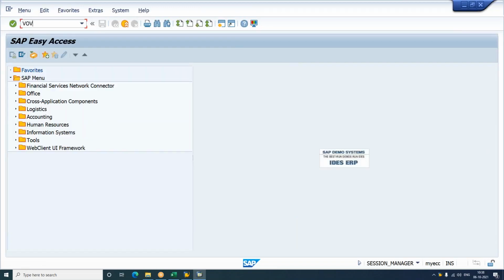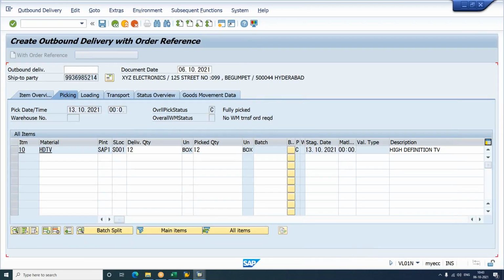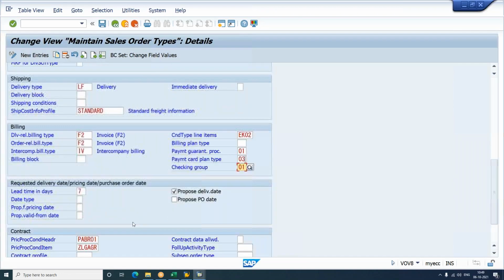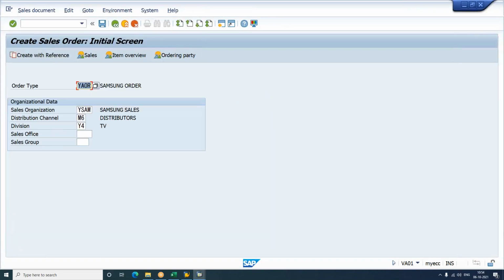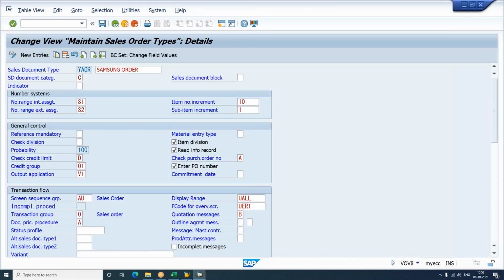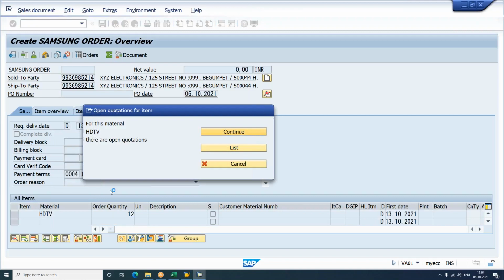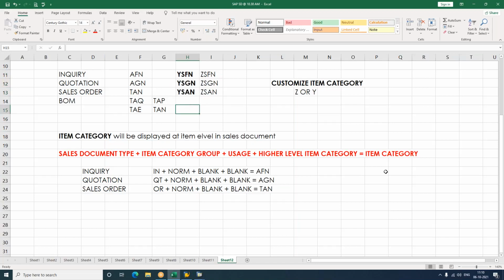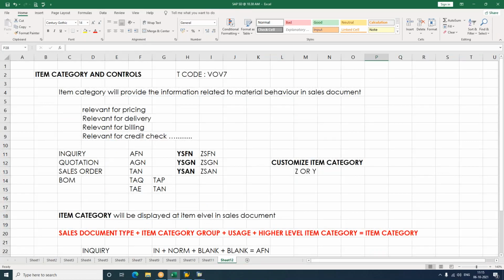22 SAP SD @ 10 30 AM IST 06 10 2021 mp4 Google Drive